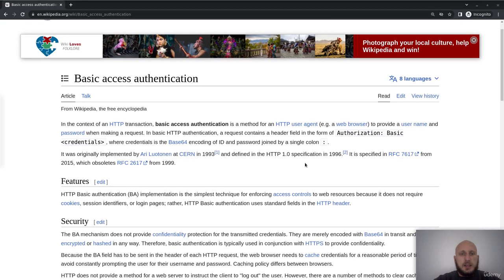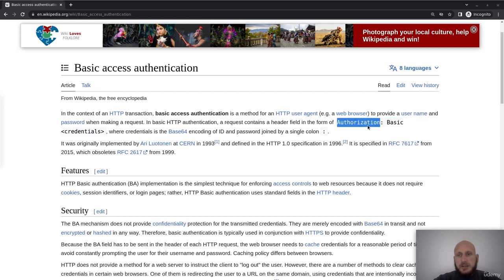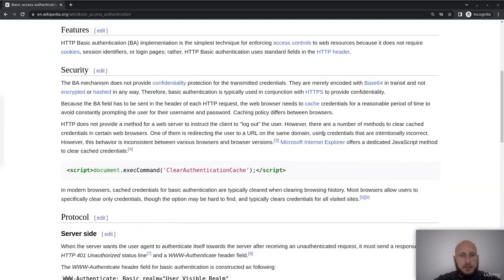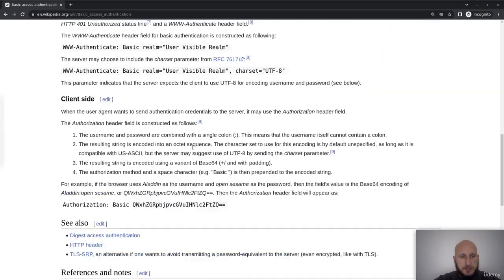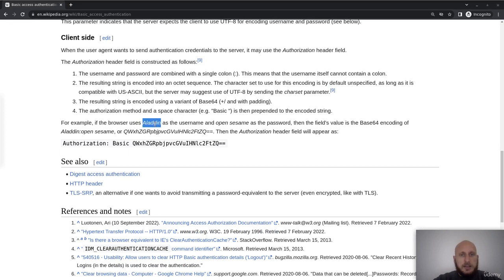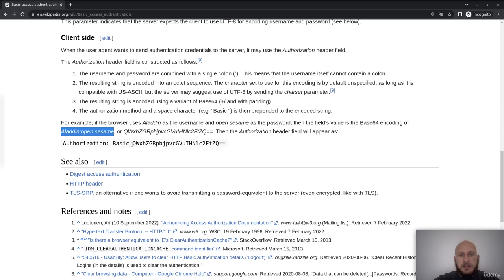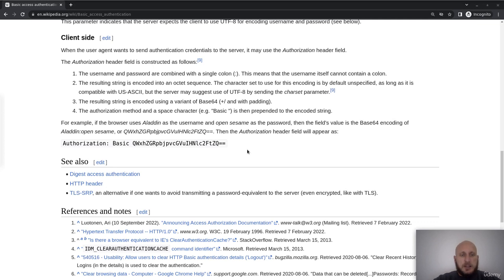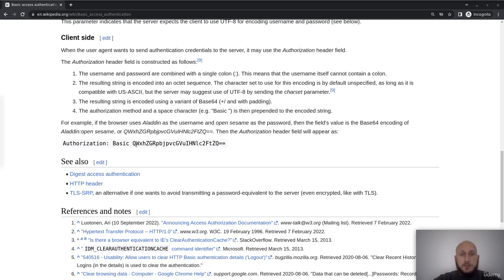7 Basic auth intro